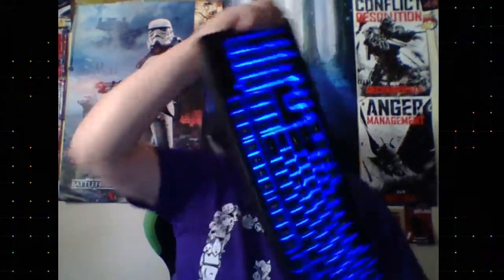steelseries apex 100 keyboard review